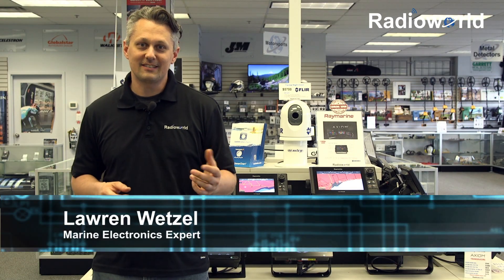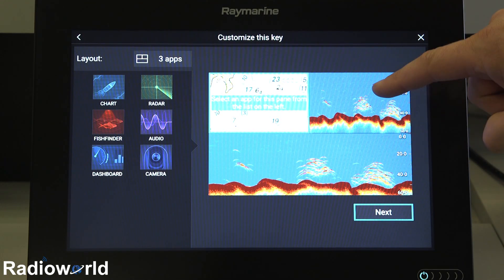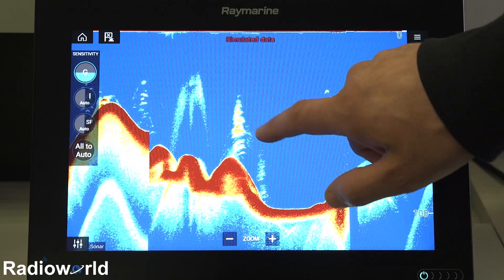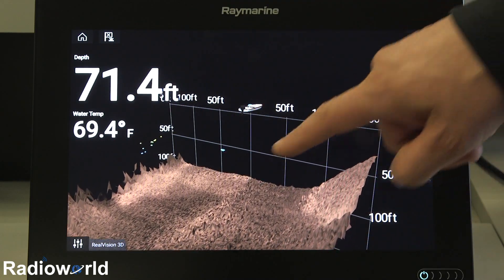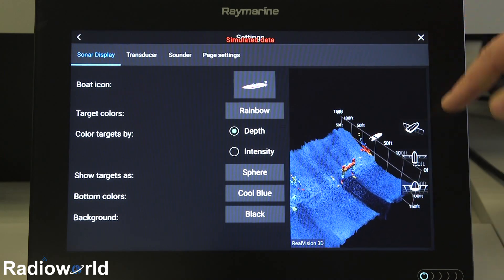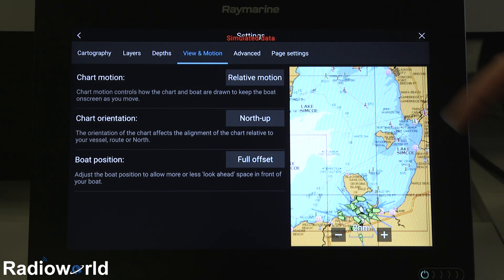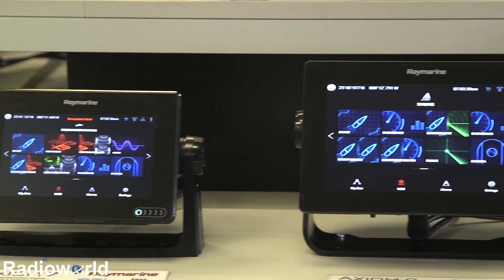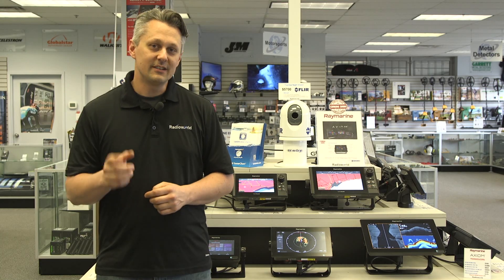Take a Tour of Raymarine's New Axiom Sonar & GPS Units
Featured Product – A powerful new multifunction navigation system from Raymarine. With built-in RealVision 3D™ sonar, the all new LightHouse 3 operating system, and blazing fast quad core performance, Axiom will transform your time on the water.
Available in Canada from Radioworld in Toronto, Ontario or Radioworld Central in Calgary, Alberta.